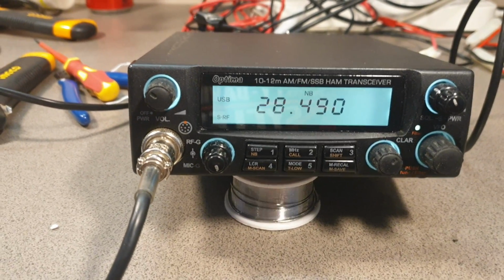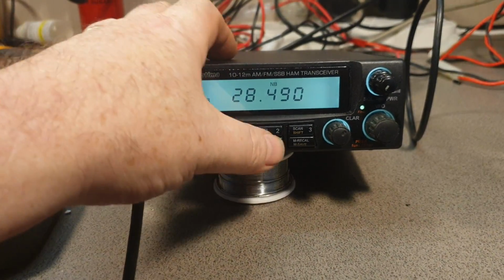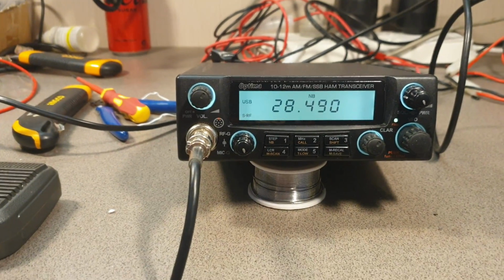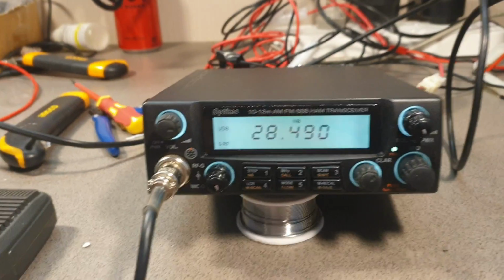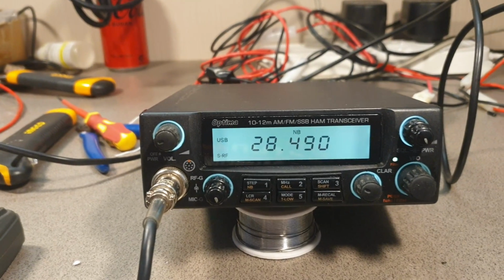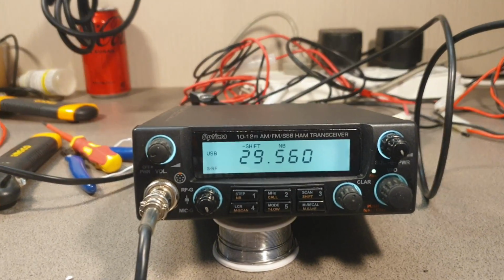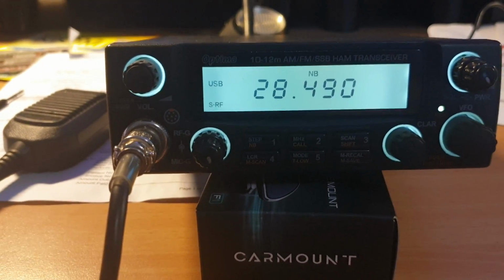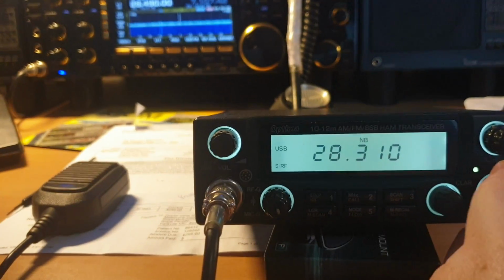10m 12m All mode Optima Ham radio up for sale, offers invited by email